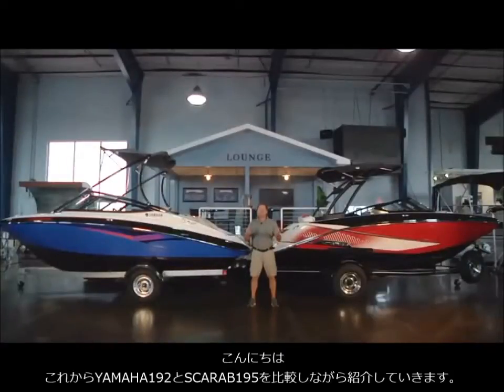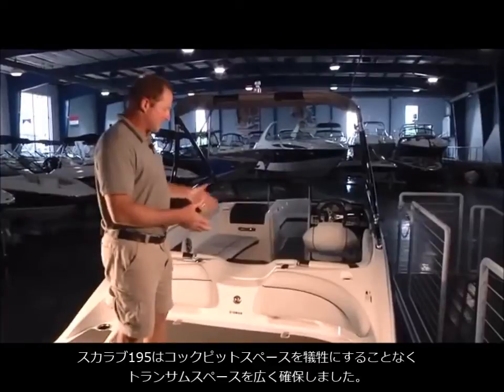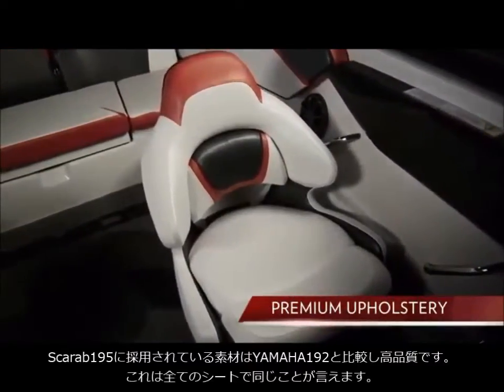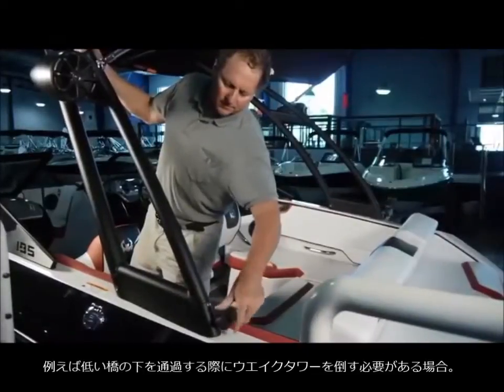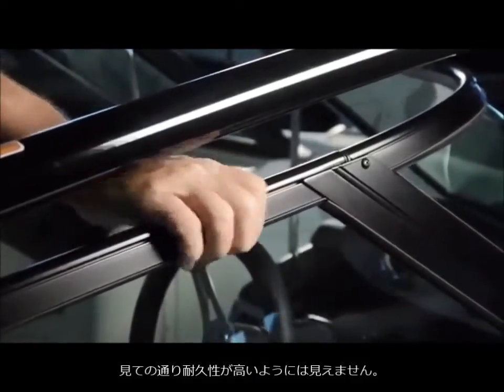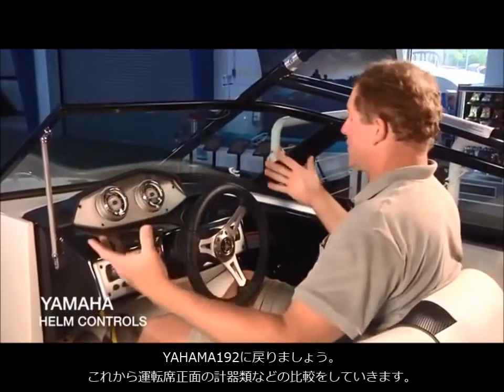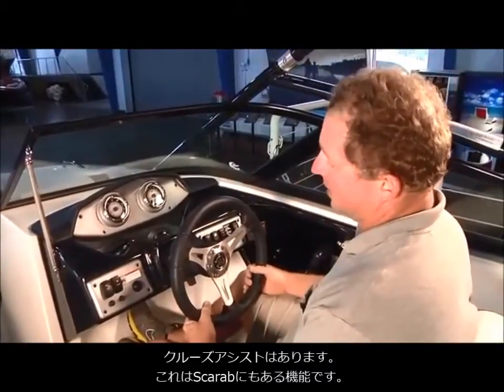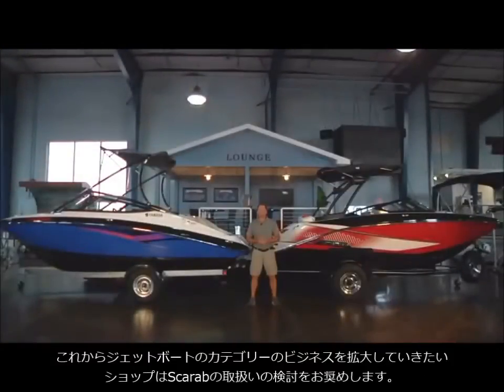ジェットボート徹底比較！YAMAHA(ヤマハ) ＆ Scarab(スカラブ)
スカラブジェットボートとヤマハのジェットボートをエンジン、外装、内装、デザインなど、あらゆる面で比較をしています！